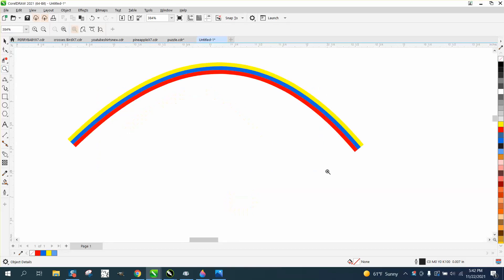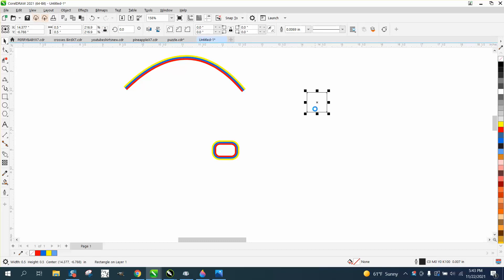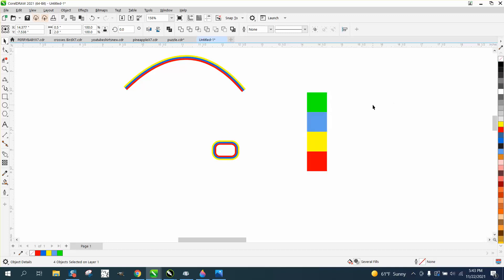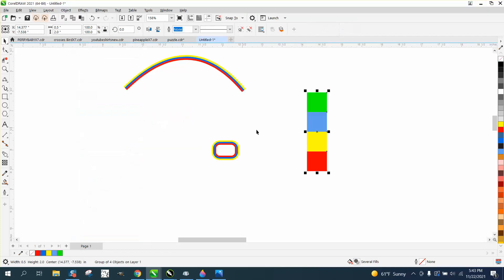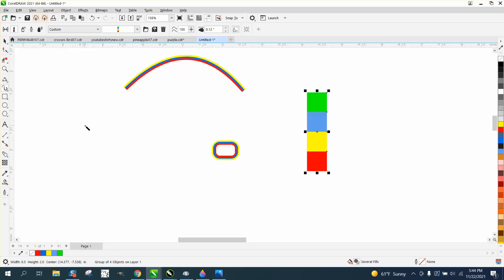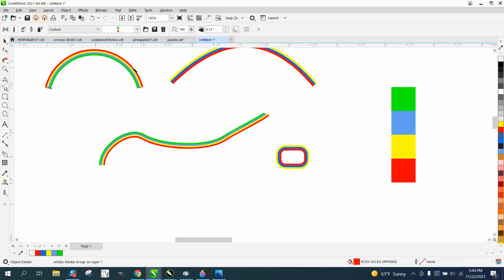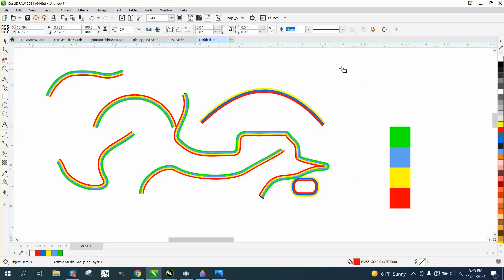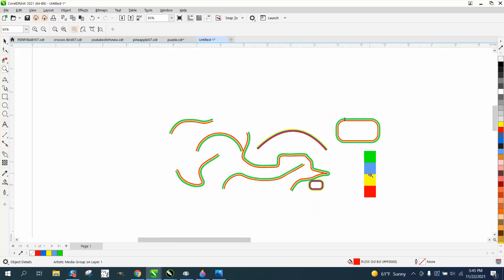Corel Draw Tips & Tricks Multi Color Lines or shapes